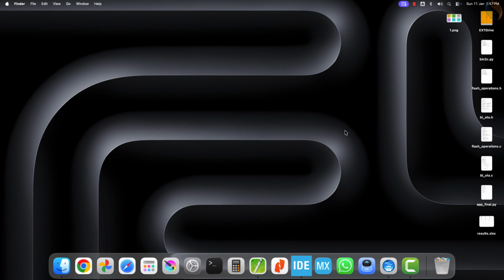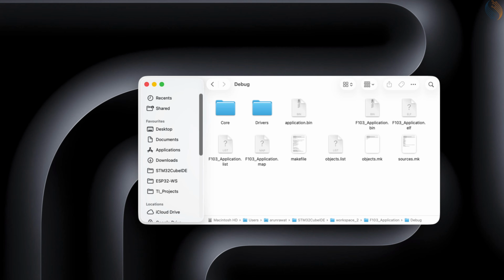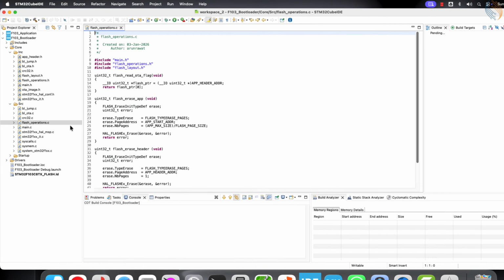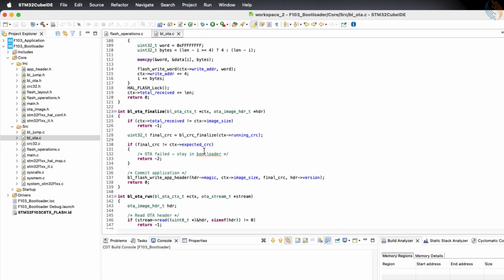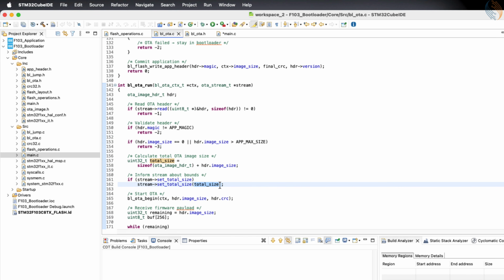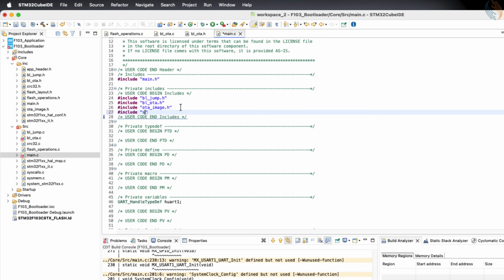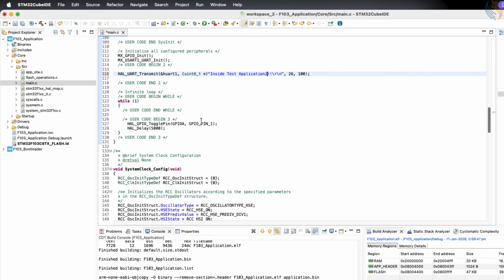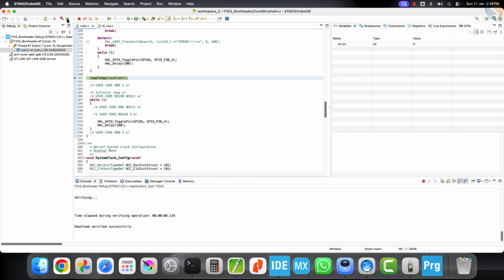STM32 Custom Bootloader (Part 5): Full Firmware Update Using Bootloader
Build a complete *STM32 OTA bootloader* that can receive a firmware image, program it into Flash, verify it using CRC32, and safely start the new application.

In this tutorial, we move beyond the OTA FLAG mechanism and implement the full STM32 OTA firmware update process. The OTA image contains firmware metadata such as the magic number, image size, CRC32, and version, followed by the application binary.

SUPPORT US

🌐 *Connect:*